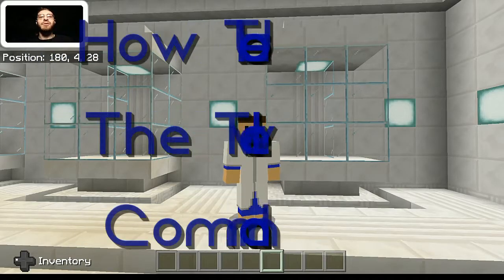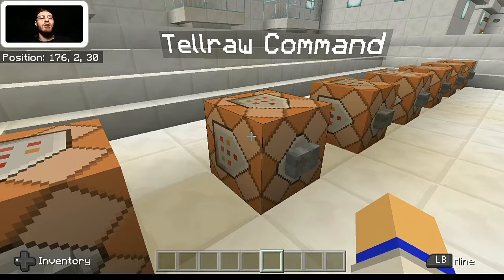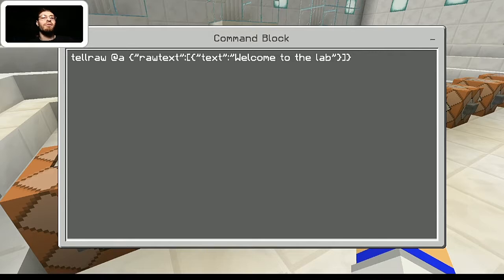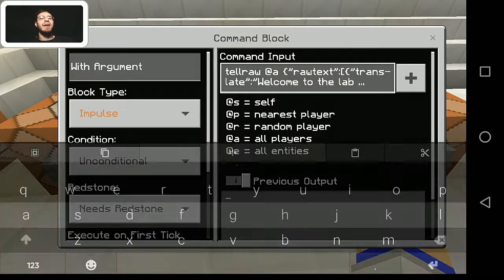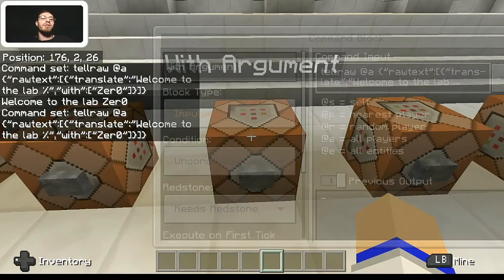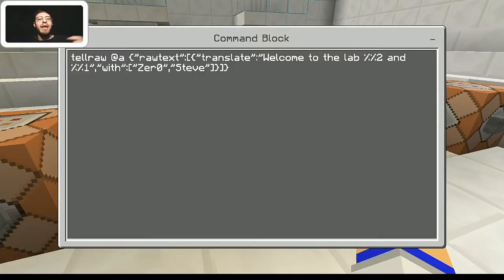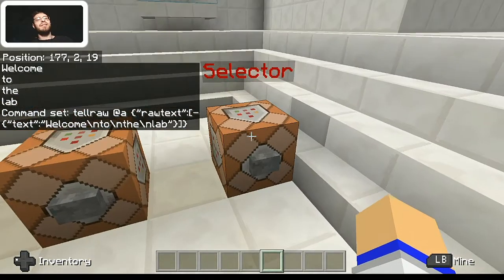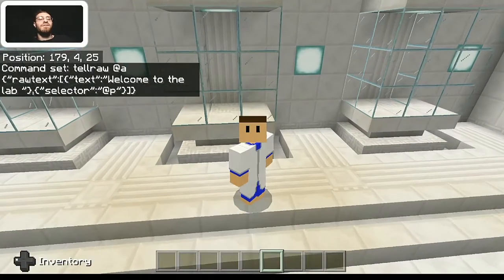How To Use The Tellraw Command | Zer0's Lab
Zer0's showing off how to use the tellraw command. What does it do? Is it useful? How many functions does this command have? Quite a few, it seems...

I briefly showed off the tellraw command in another video. However, there's more to that command than I led on. The tellraw command lets you display text using json formatting. It's useful for map making, since it doesn't display command block names. There's a few different things you can add to it to change how it works. Definitely an interesting command, and worth using. But anyway, if you guys enjoyed this video, be sure to let me know. Any feedback would be greatly appreciated.